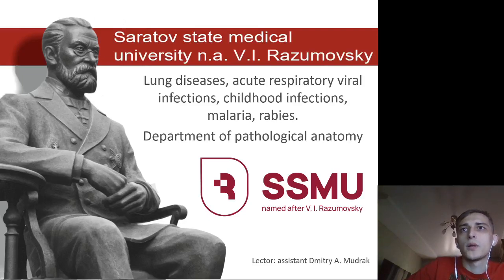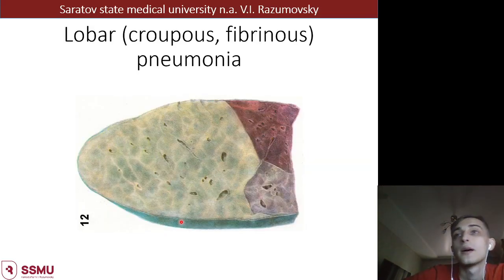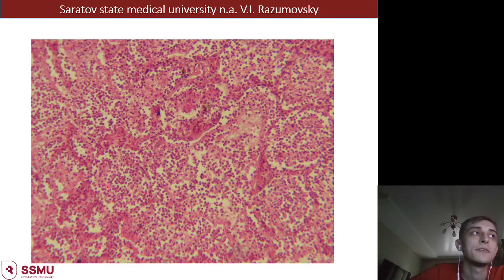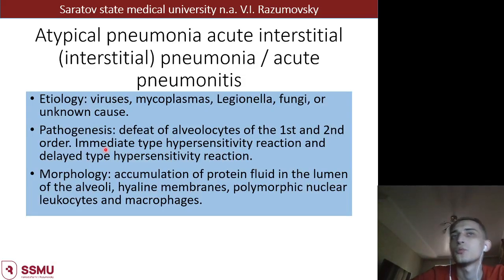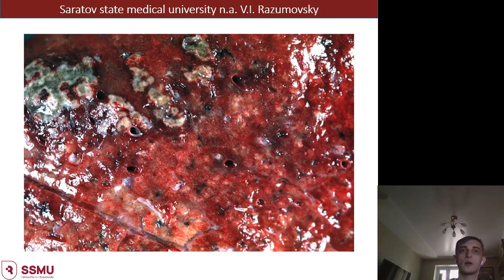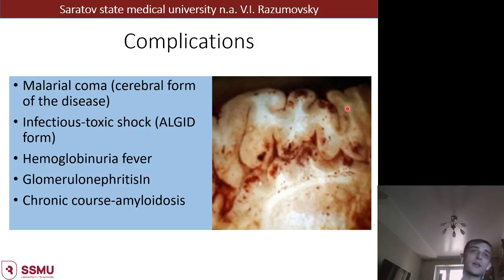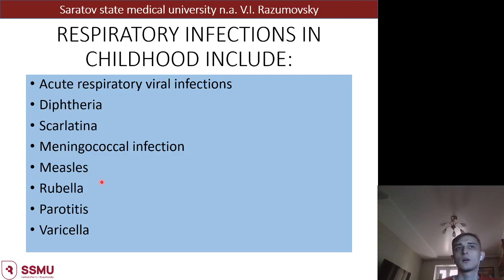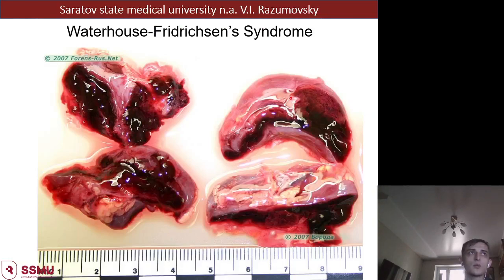Class Inflectional Diseases of Lungs. Infections of childhood